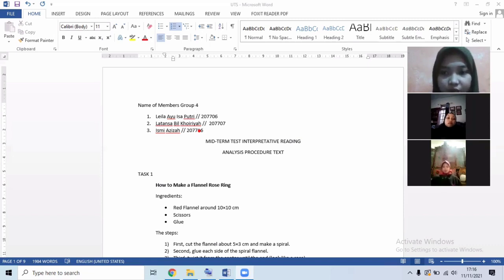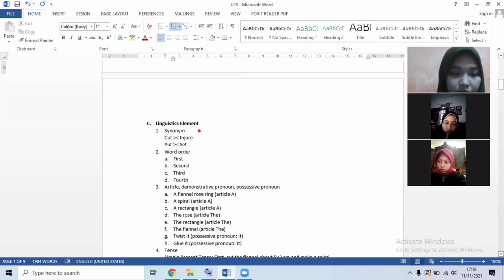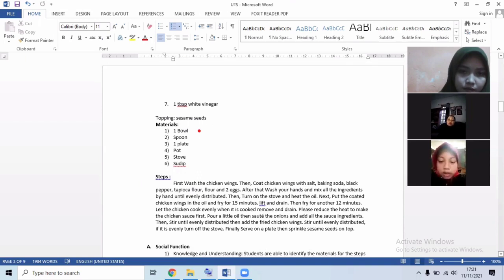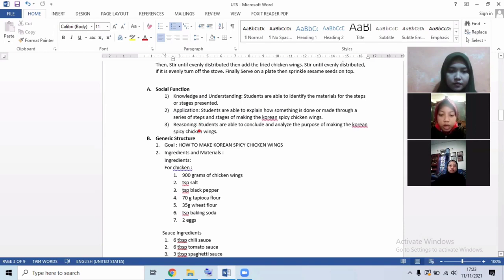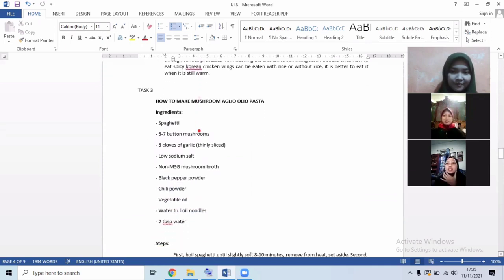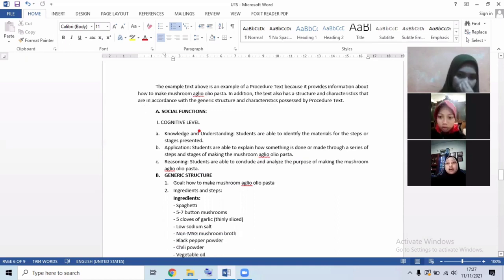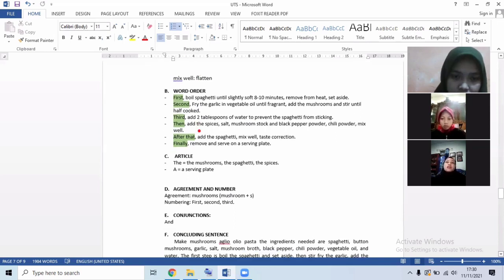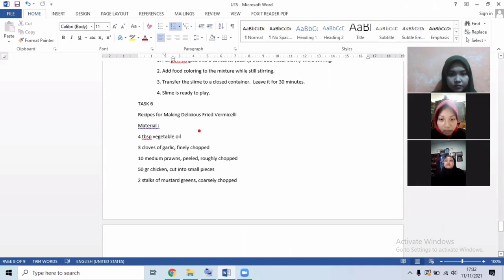Presentation Mid Test ( Procedure text) Group 4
1. Leila Ayu Isa Putri (207706)
2. Ismi Azizah ( 207716)
3. Latansa Bil Khoiriyah ( 207707)